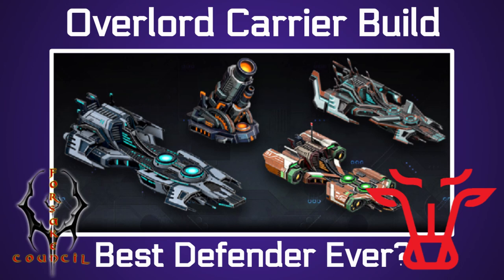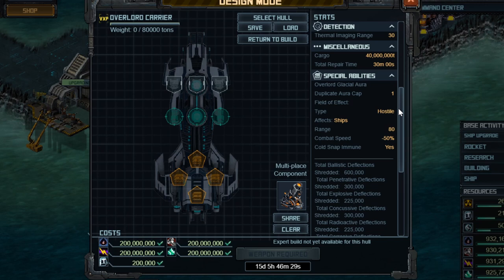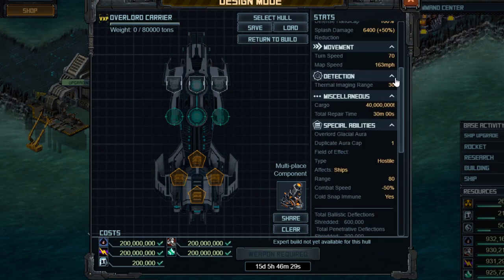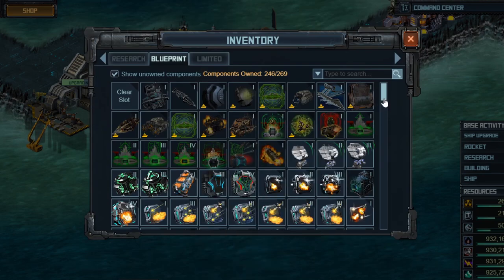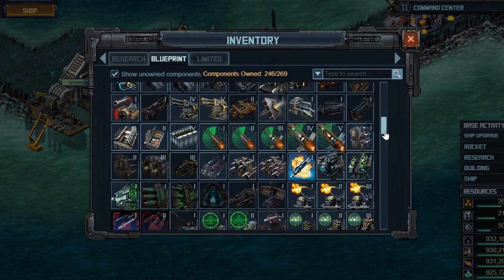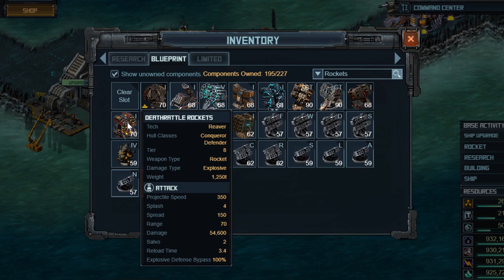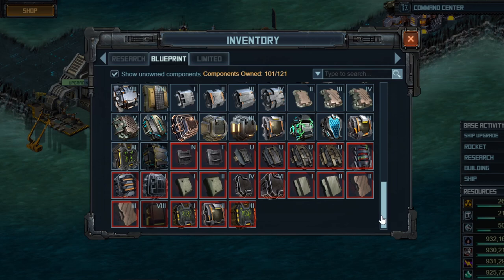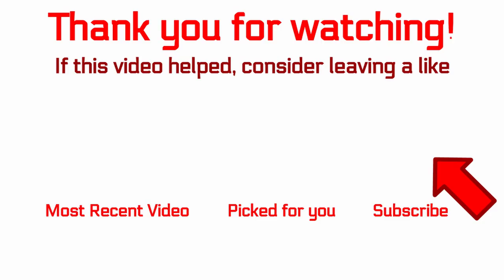Battle Pirates: Let's build an Overlord Carrier | Best T9 Defender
Here are some options for an Overlord Carrier. I also explain it's special abilities, which make it a very powerful hull.

Overlord Carrier - Updated September 1st, 2020
eJyrVipPTSzIzytWsoo2NjAwNNBBImN1lBKLcvOLQJIWZmYWOnACKFNckJqcmZgDkTM20TE2MzXVMbawtNQxNTA2AyrIKM3J8XRRsjIxMjHVUUqtKEgtKnEqzcxJUbJKA+pLrQUAMkoixw==